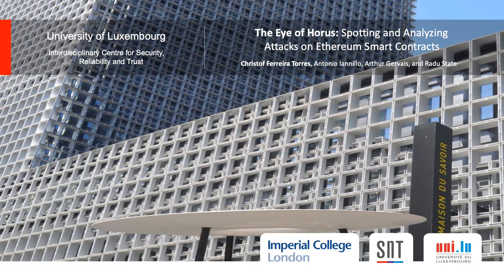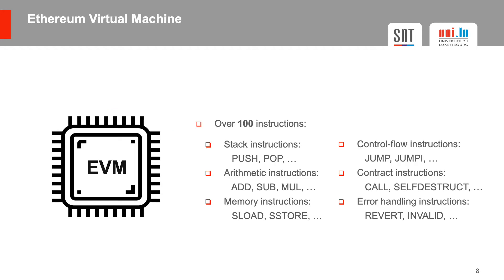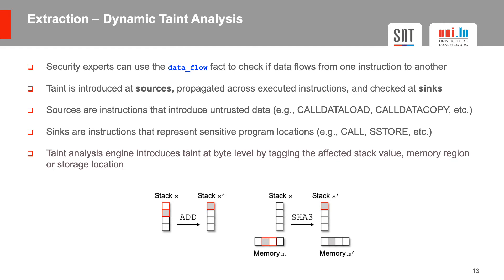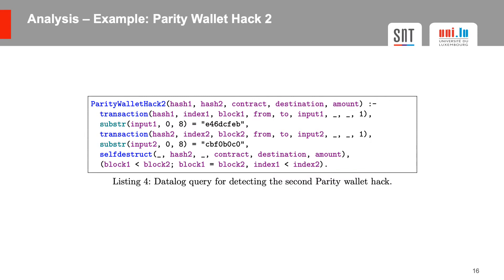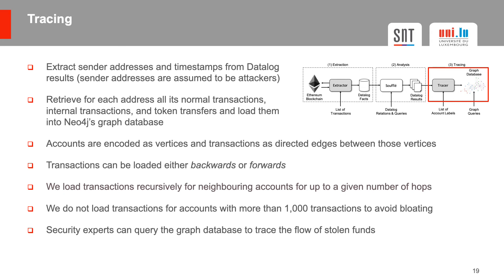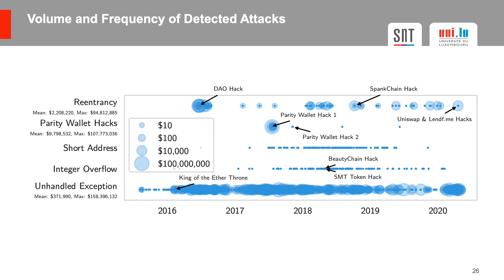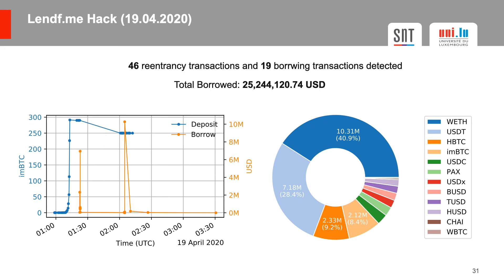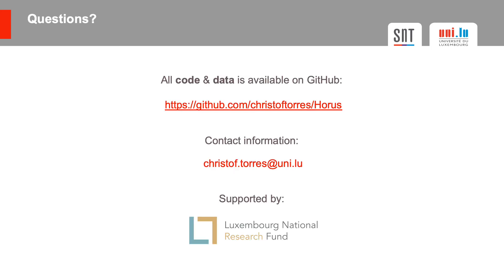FC21: The Eye of Horus: Spotting and Analyzing Attacks on Ethereum Smart Contracts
Talk by Christof Ferreira Torres presented at Financial Cryptography and Data Security 2021
 on a paper titled "The Eye of Horus: Spotting and Analyzing Attacks on Ethereum Smart Contracts" by Christof Ferreira Torres, Antonio Ken Iannillo, Arthur Gervais, Radu State.